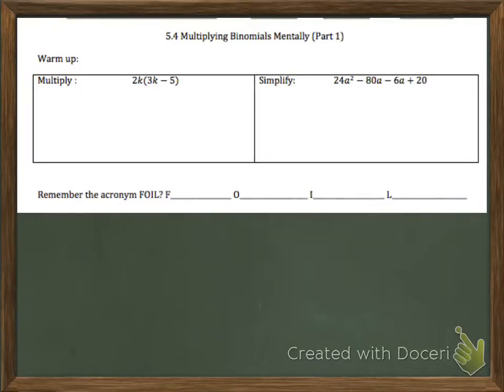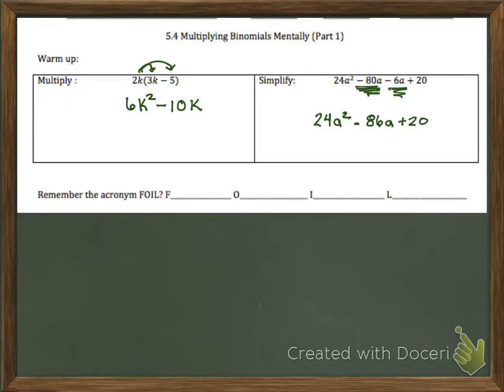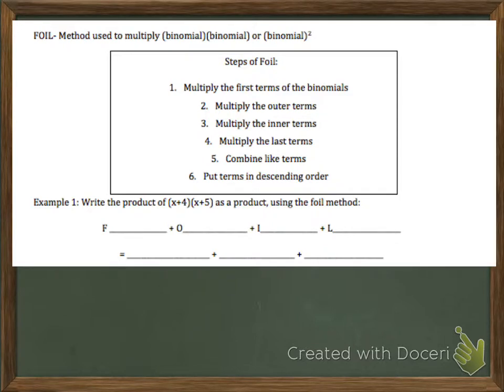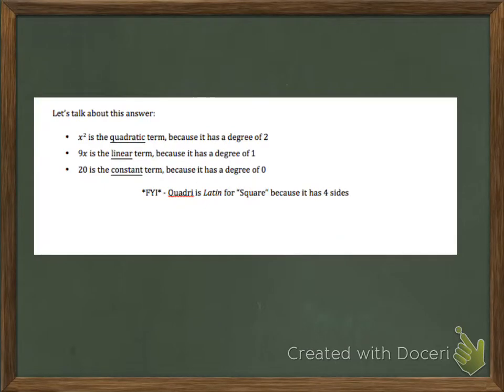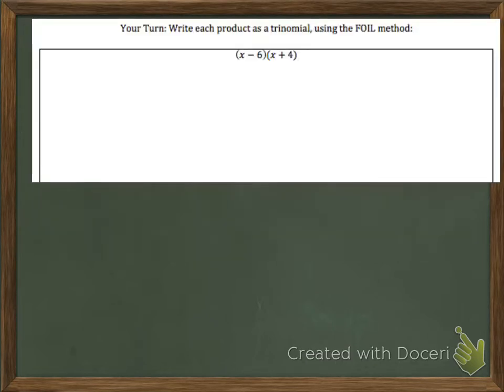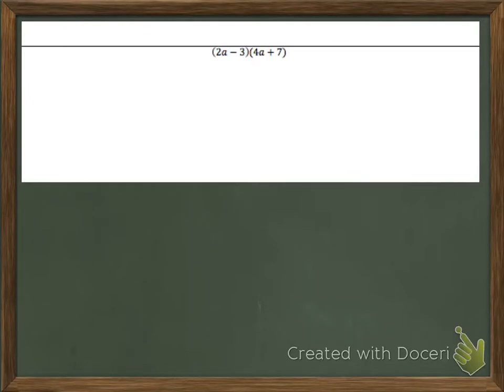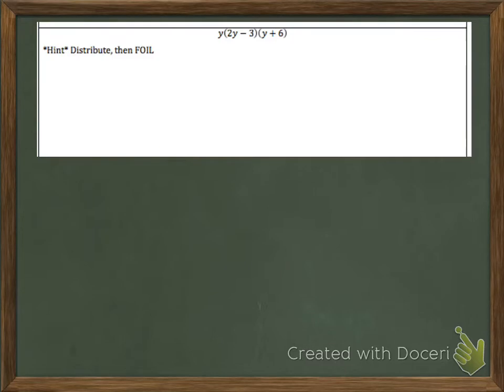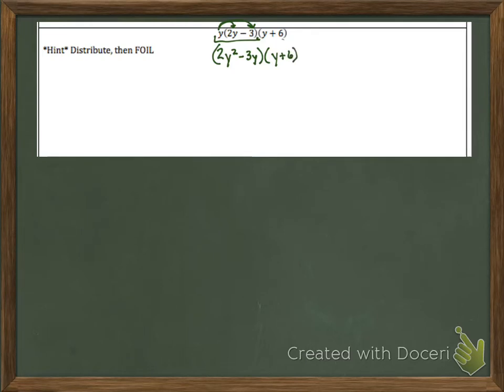alg 5.4 foil notes